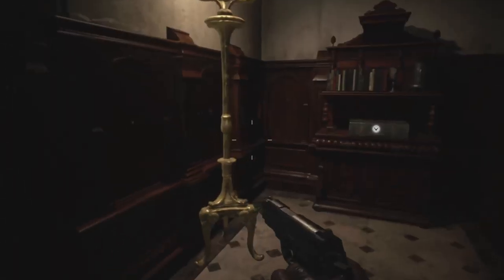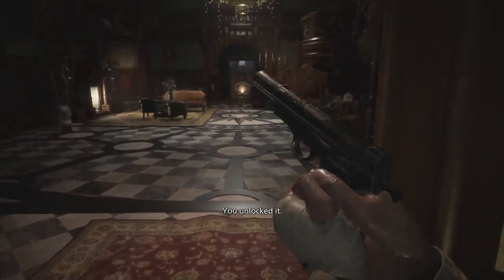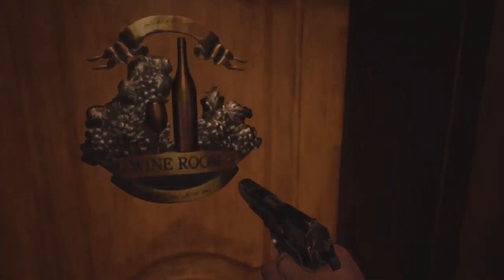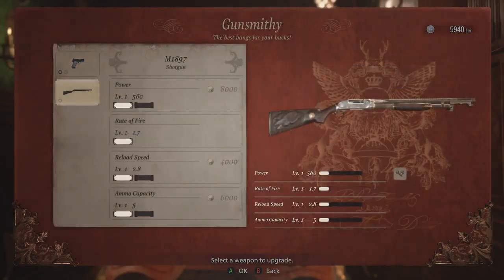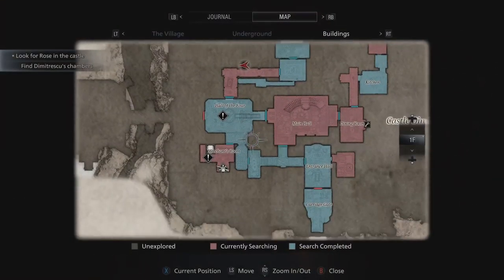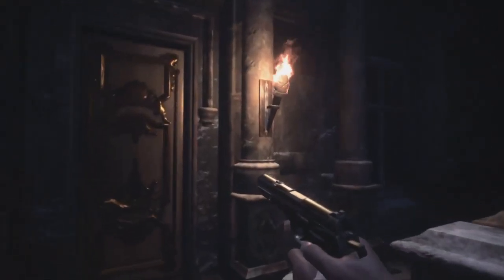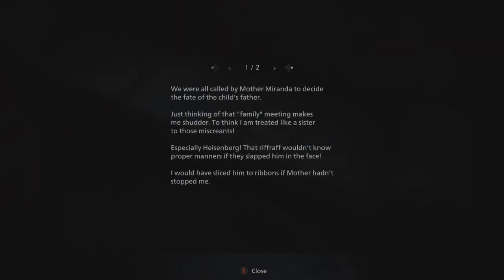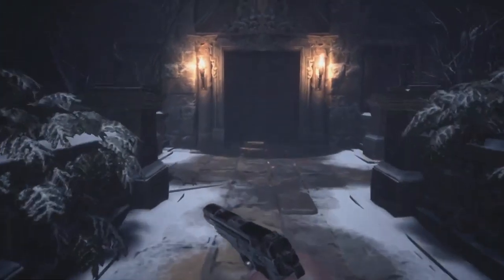Resident Evil: Village - Part 4 - Let's Play - Xbox One.